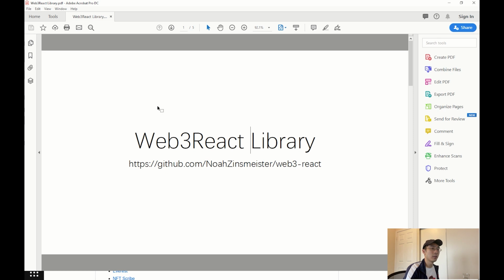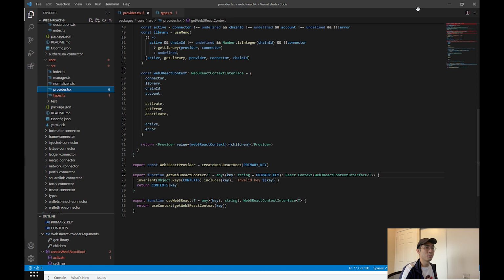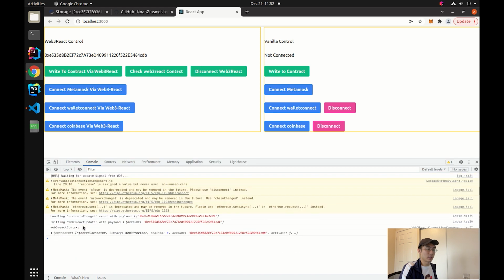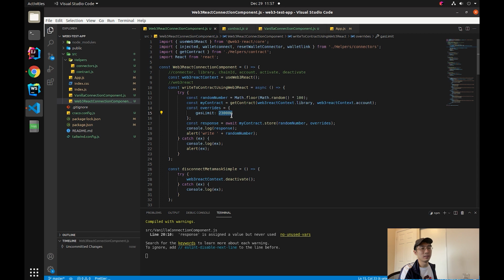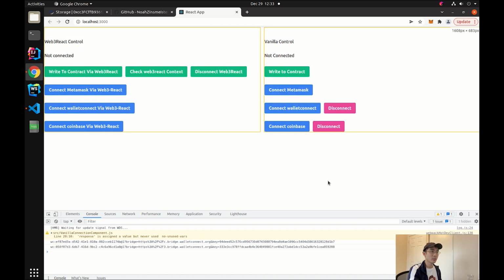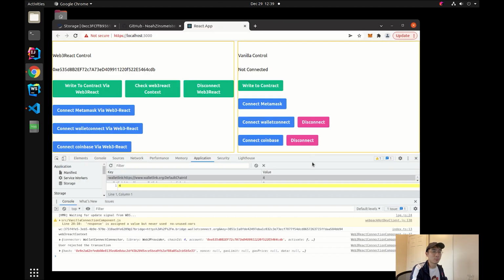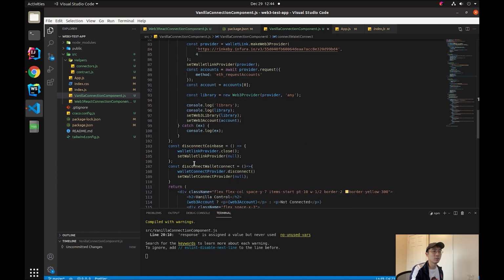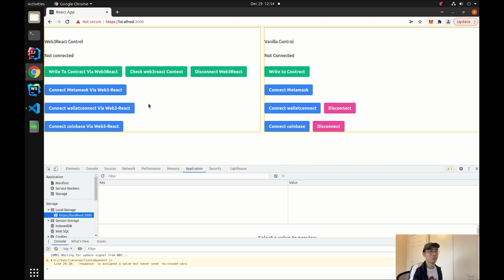Building Dapp with Web3React (metamask, walletconnect, coinbase)